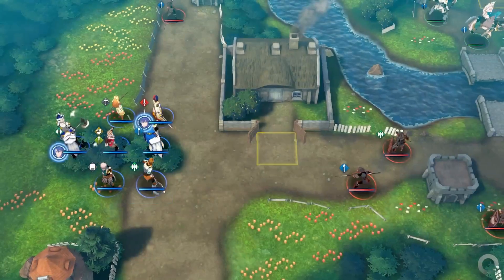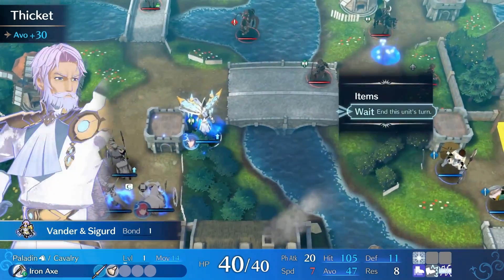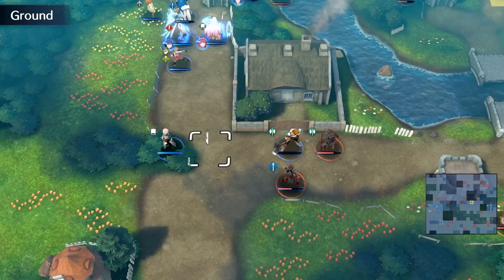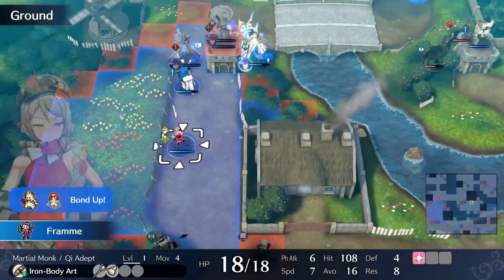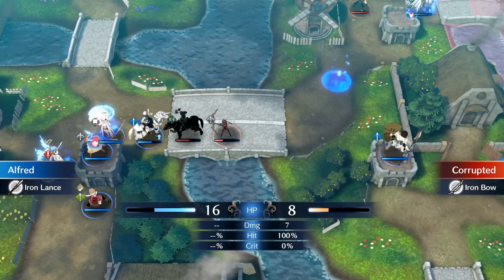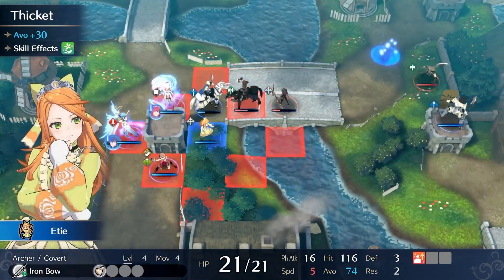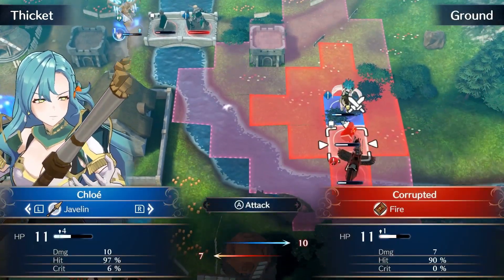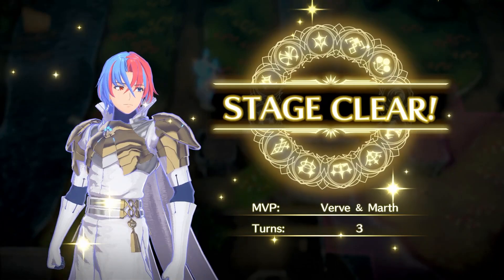Engage LTC Chapter 4 (Maddening | Classic | FEH bonus)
Chapter 4 in 3 turns

Something I forgot to mention is that FEH bonus is already available for this chapter, but I don't actually need them at all yet. None of the weapons or bond rings improve hit rate, which is really the only manner in which it could be improved (since Chloe can't benefit from them, being a green unit at the start)